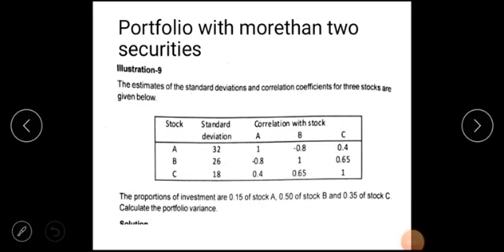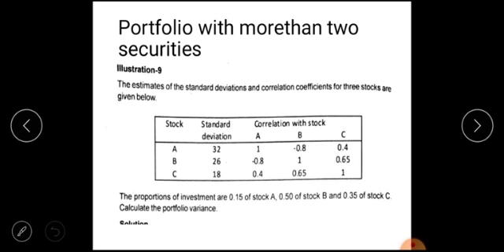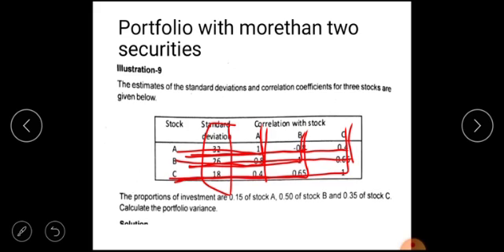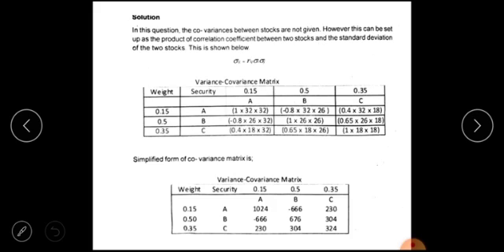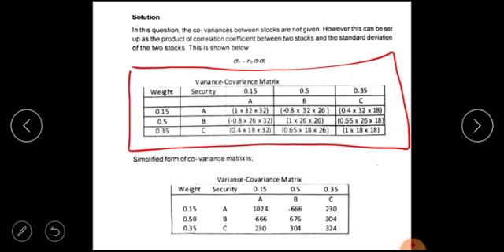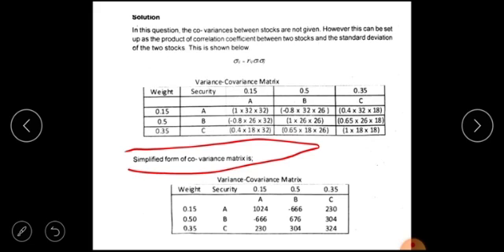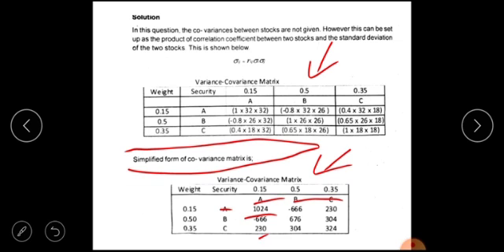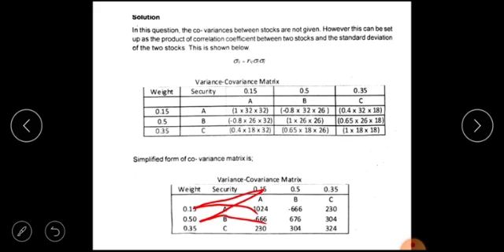Portfolio with morethan two securities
Fundamentals of investment